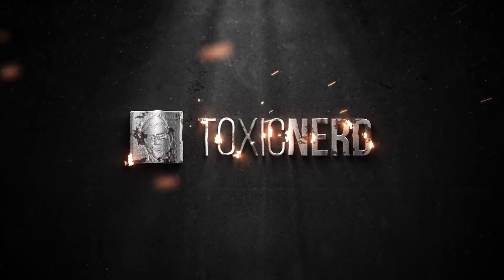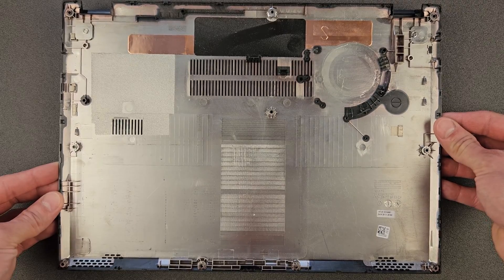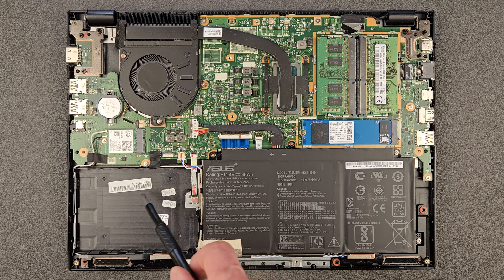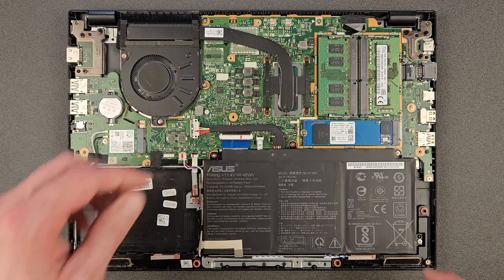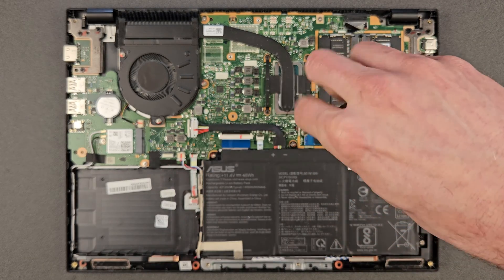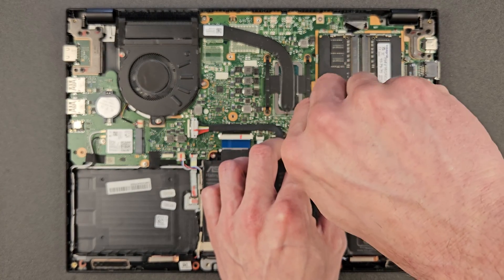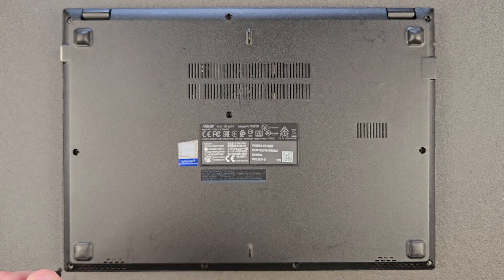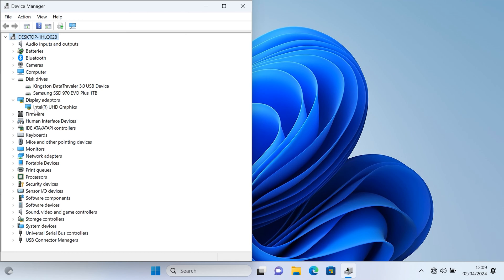Asus ExpertBook P2451F RAM and SSD upgrade attempt!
How to open and upgrade Asus ExpertBook P2451FA to 32GB DDR4 RAM and 1TB NVMe SSD

Amazon UK:
TORX T5 Scrwedriver
Integral RAM 32GB DDR4 3200MHz
Samsung 970 EVO Plus 1 TB
RØDE NT-USB MIC

Amazon US:
TORX T5 Scrwedriver
RØDE NT-USB MIC

CHAPTERS

00:00 Intro
00:24 How to open
01:30 Components
02:46 Closer look
04:08 Disconnect battery
04:23 RAM upgrade
05:20 SSD upgrade
06:52 Connect battery
07:49 Attach pack panel
08:25 Specs after upgrade